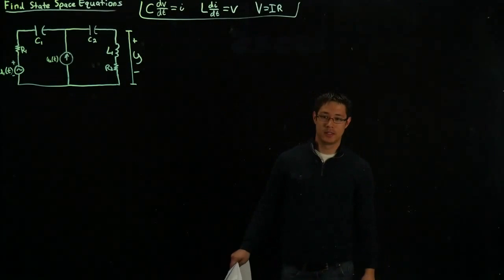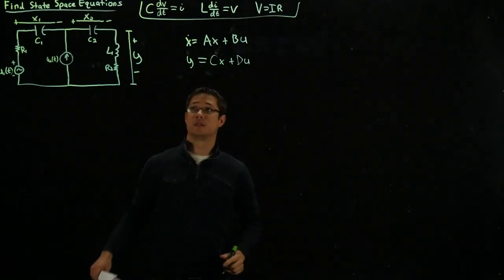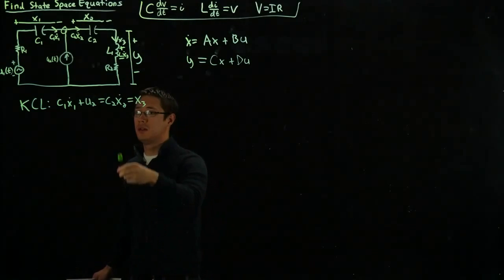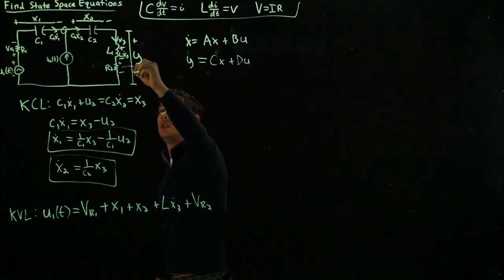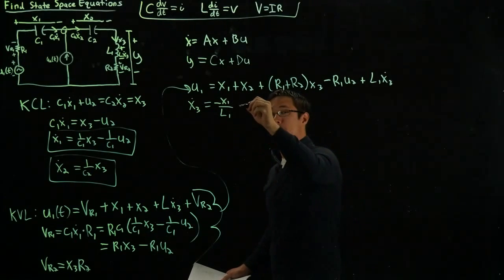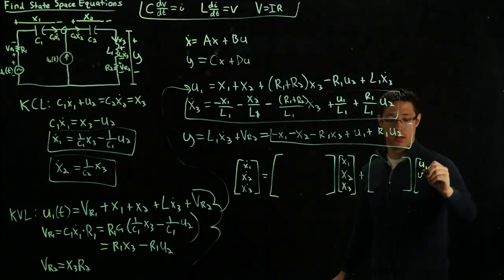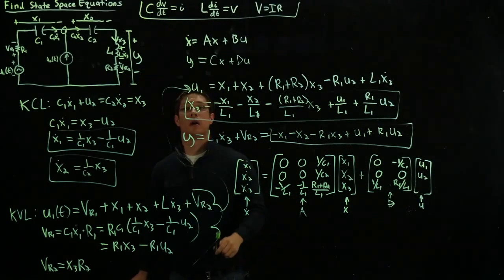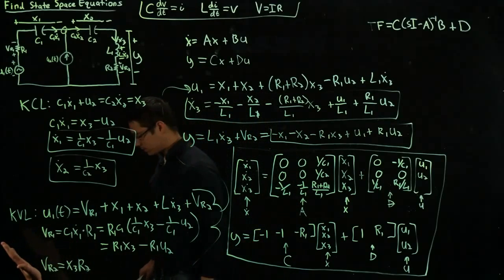Systems Analysis - Electrical Circuit to State Space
James Wilson, a graduate student at UConn, demonstrates how to construct the state space for an electrical circuit.